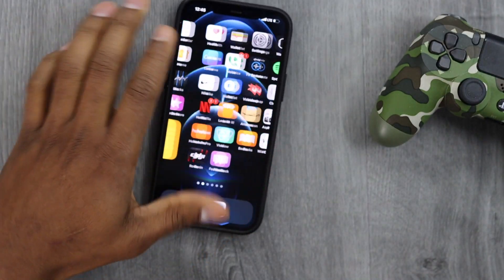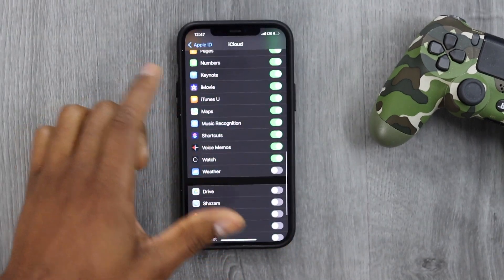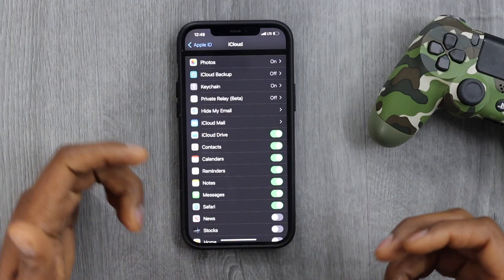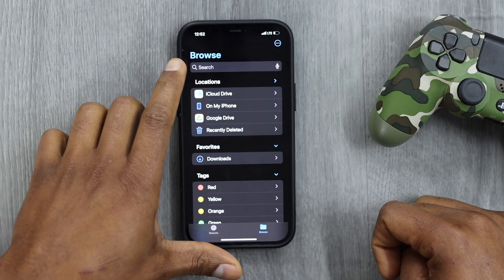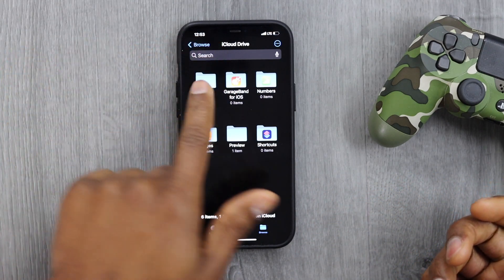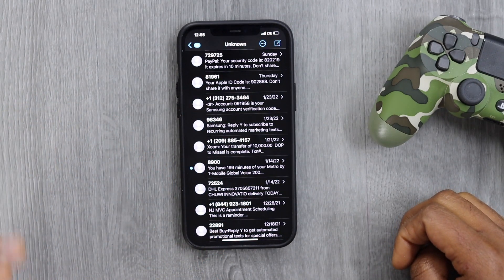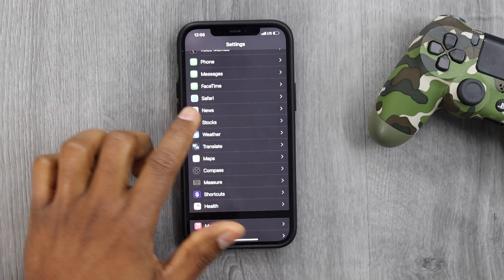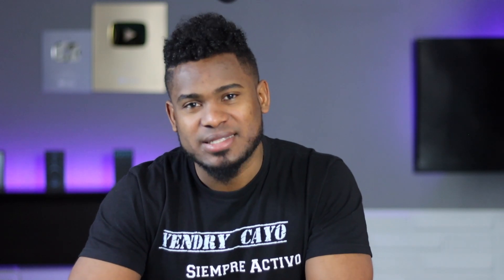How to Free Up iCloud Storage on iPhone / iPhone iCloud full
In Today's Video I'm Showing you all you need to do to free up space on icloud ..